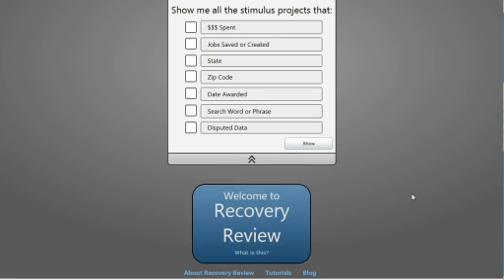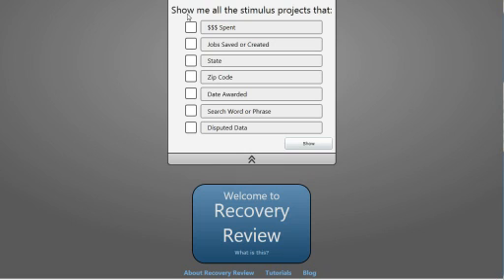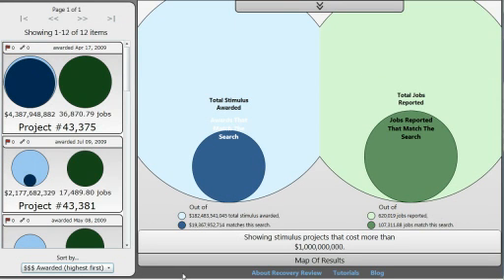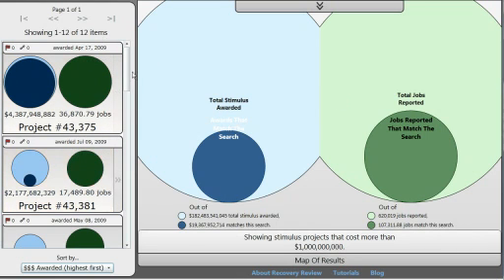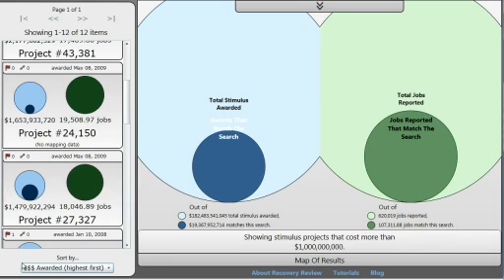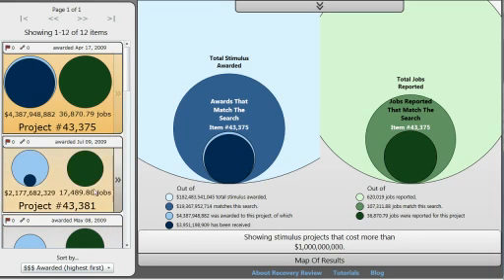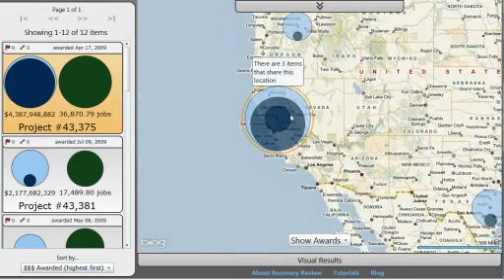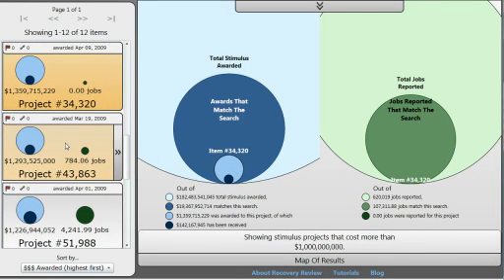Recovery Review Overview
is a Silverlight web application for searching, visualizing and flagging data generated as part of the American Recovery and Reinvestment Act of 2009, widely known as the economic stimulus.

This is a quick overview of the functionality and capabilities of Recovery Review.